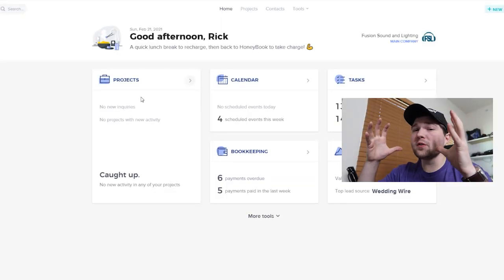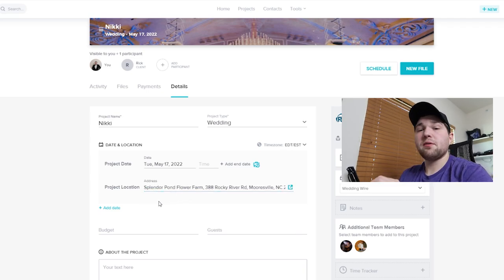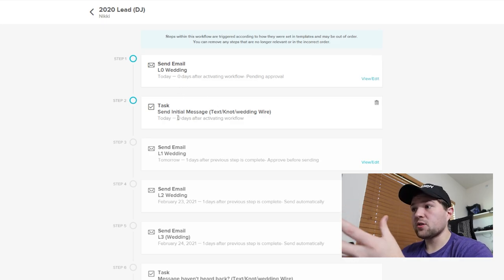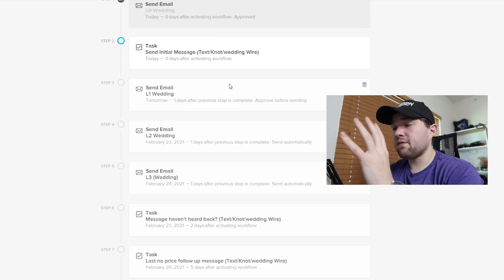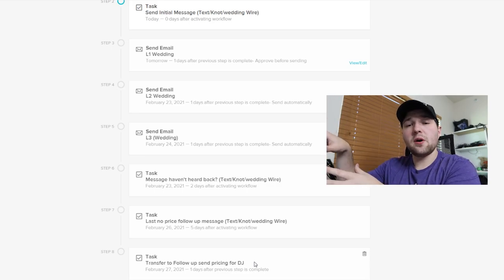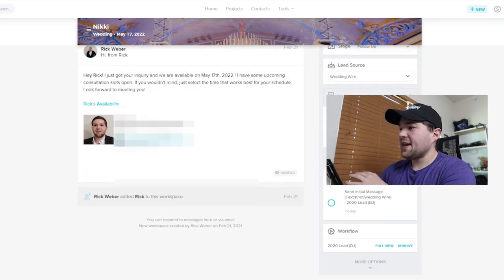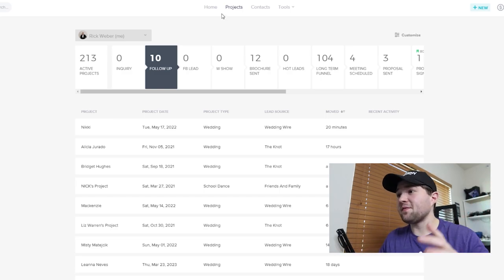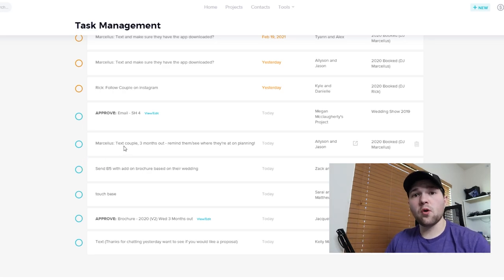How I Book Leads on Wedding Wire and the Knot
This is a full walk through on how I manage all the leads I get on wedding wire and the knot! And a quick look at how I capture the leads and follow up with all them!

Truss/Staging
-4' by 4' Stage Risers made by ProXdirect

VIDEO GEAR

0:00 Into
1:10 My company background
3:32 What's first
3:55 How wedding wire + knot works
7:59 How to reply
15:24 Following up
15:56 HoneyBook
16:37 Automating lead follow up
26:13 Conclusion